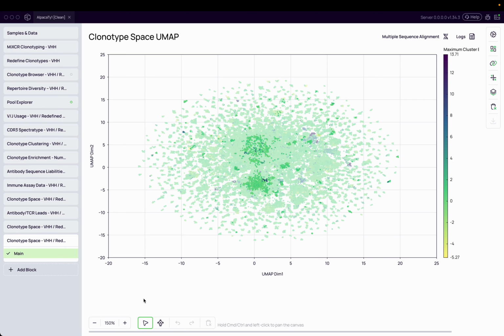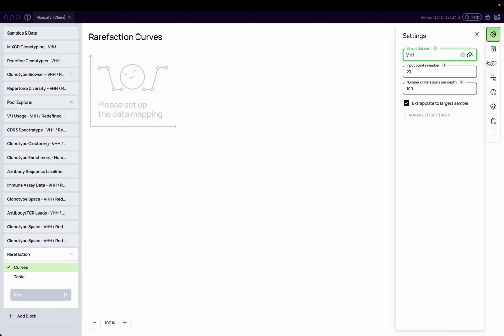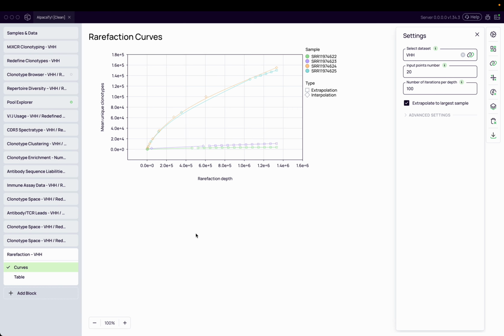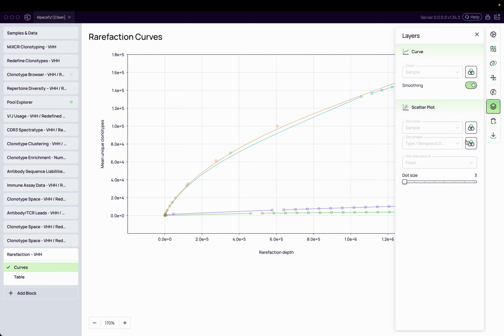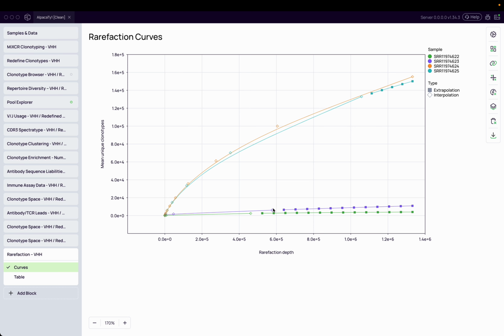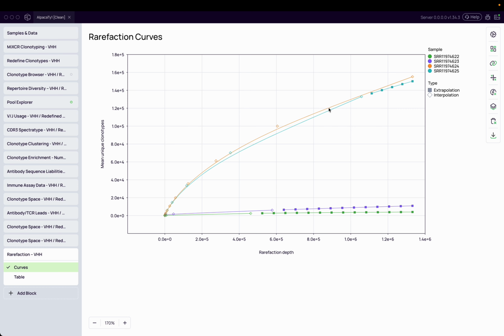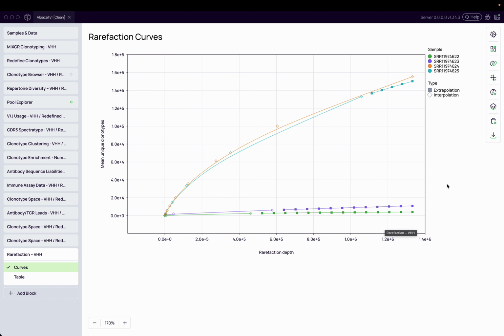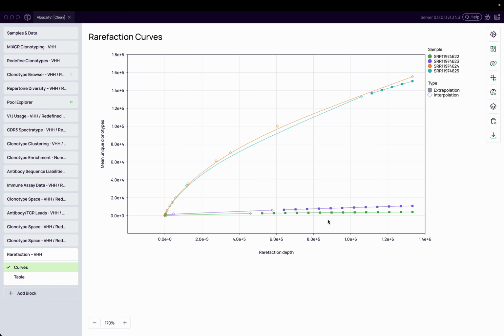Repertoire Analysis: Rarefaction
This video explains how to perform repertoire rarefaction analysis on bulk VDJ sequencing data using Platforma. We walk you through adding and configuring the analysis, and then interpreting the resulting curves to assess clonal diversity and determine if your sequencing depth was sufficient.

In this video, you will learn how to:

- Run rarefaction analysis on your immune repertoire data
- Interpret rarefaction curves to assess sequencing depth
- Compare clonal richness across different samples

This no-code, end-to-end bioinformatics platform is designed to empower biologists and immunologists to get from raw data to publication-ready discoveries without coding expertise.

This tutorial is designed for biologists and immunologists working with next-generation sequencing data who want to quickly move from raw sequencing data to publication-ready insights.